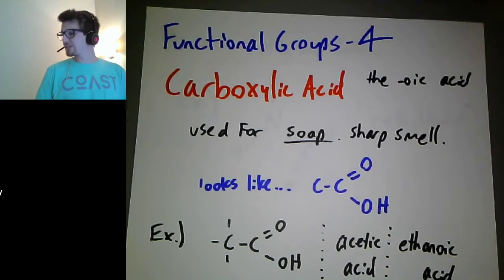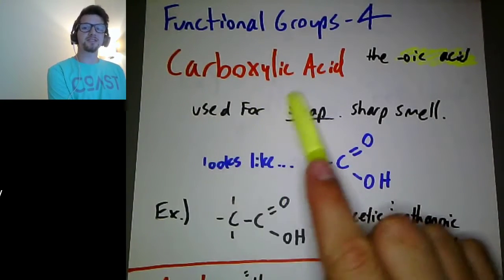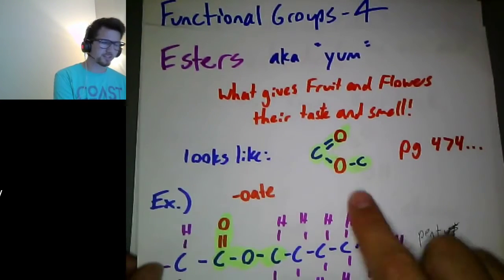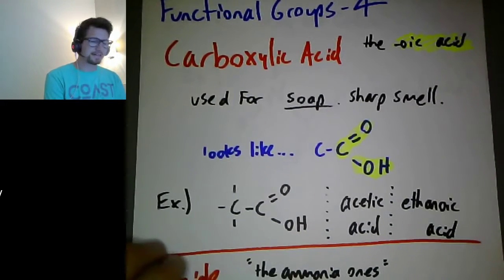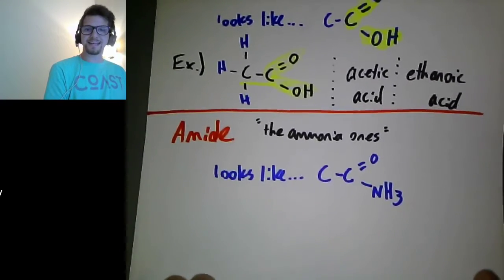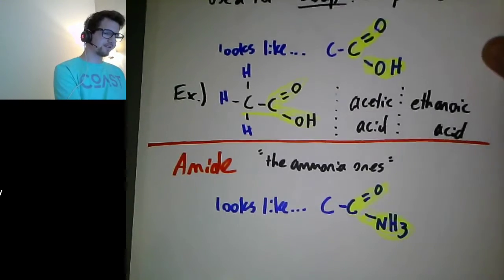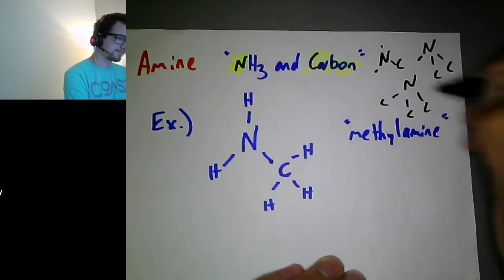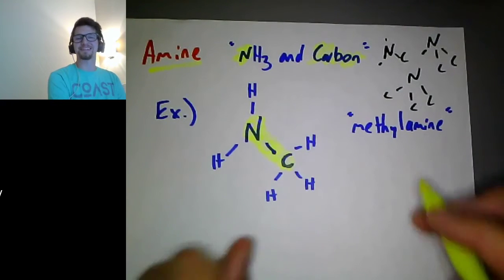Chemistry - 5/12/20 - Functional Groups Day 4